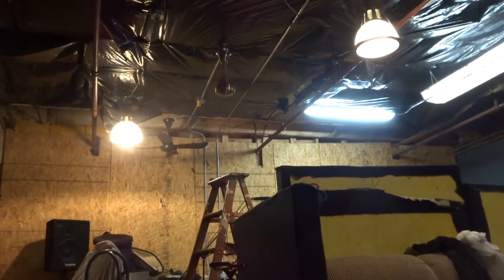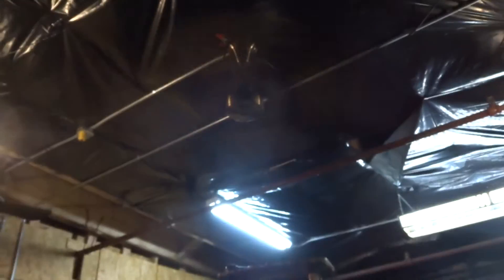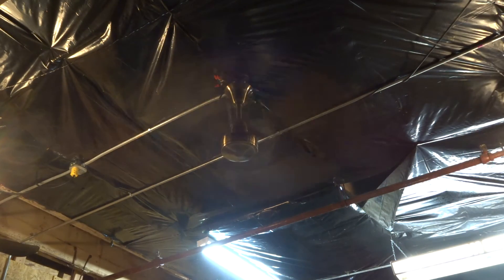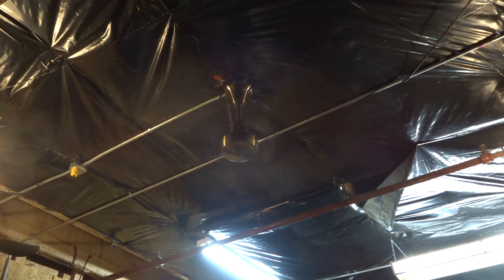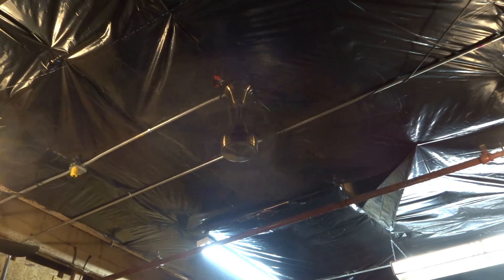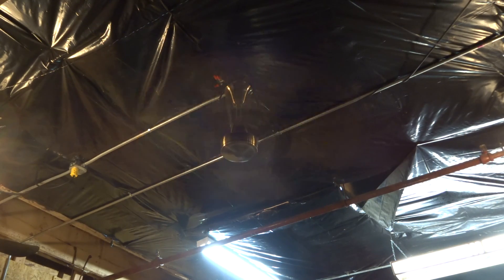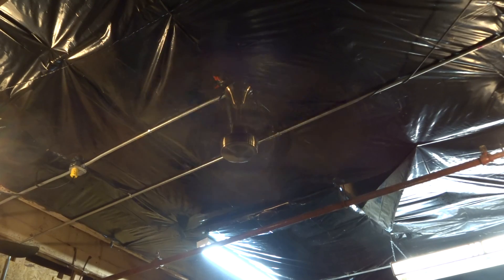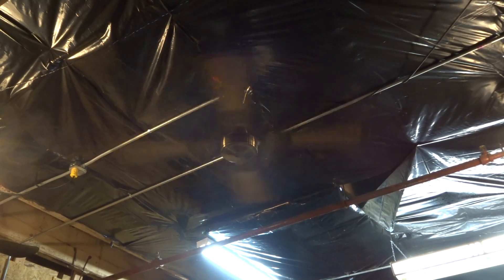Montgomery Ward Evergo Spinner ceiling fan new in the box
I also got this Montgomery Ward labeled Evergo spinner antique brass new in the box.  For now it doesn't have a light kit on it but is light kit adaptable so I put the bottom plate on it and it looks little bit Palco like motor. I test this on my test rig and with its 5 speed wall control.